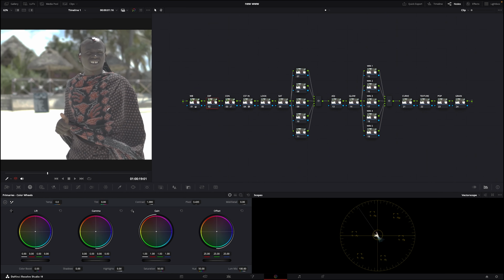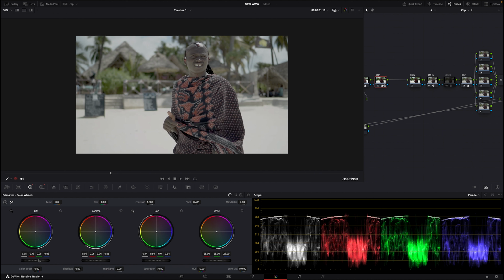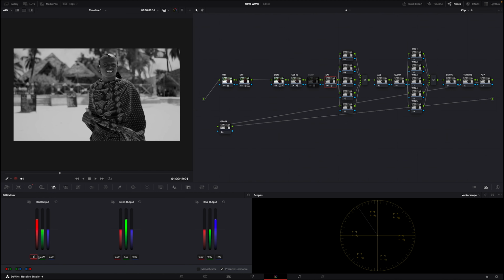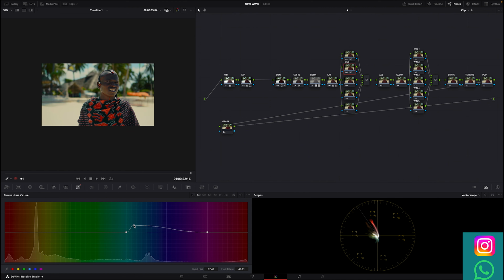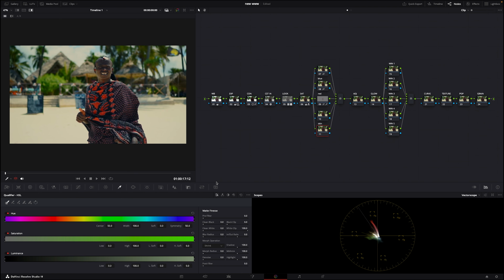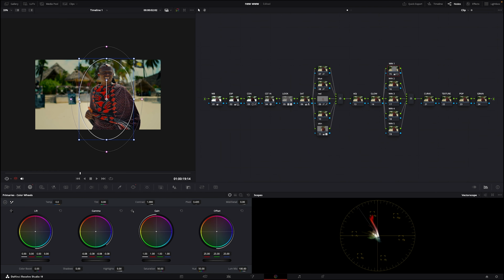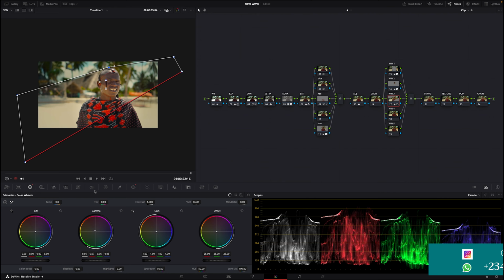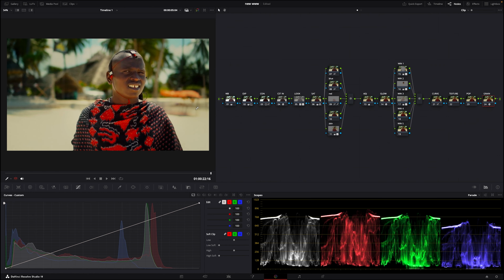HOW TO COLORGRADE FROM START TO FINISH IN DAVINCI RESOLVE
In this video, I walk you through my complete color grading process in DaVinci Resolve — from flat footage to a cinematic final look. Perfect for filmmakers and colorists looking to improve their grades.

THIS IS THE VERY BEST WAY TO GET A DARK RICH SKIN TONE

🎥 See the magic in action! Watch the before & after clips and level up your color grading today!

color grading
cinematic look, DaVinci Resolve, LUTs, film look, color grading tutorial

Best LUTs for filmmakers 2025
Color grading for YouTube videos
Make your videos look cinematic
DaVinci Resolve 2025 LUT tutorial
Professional color grading workflow